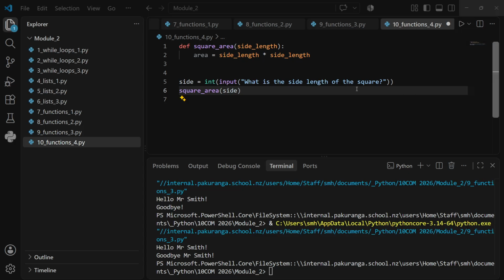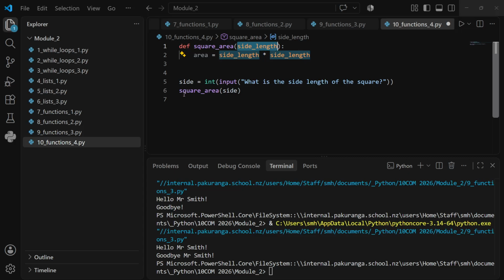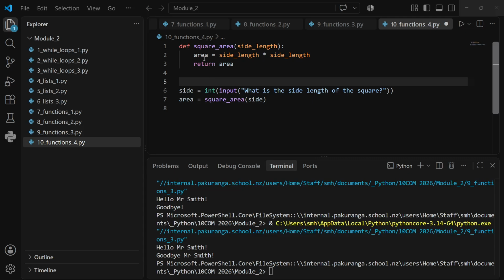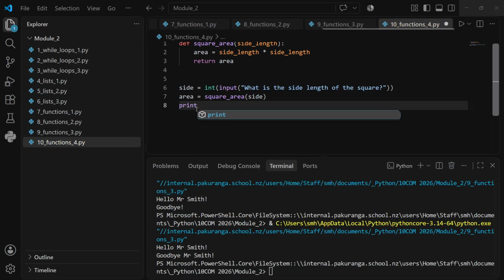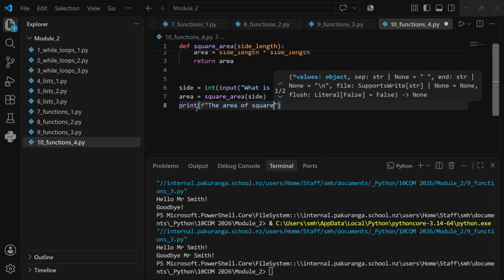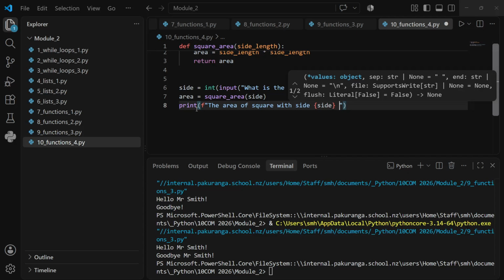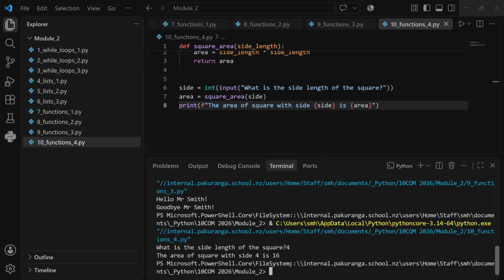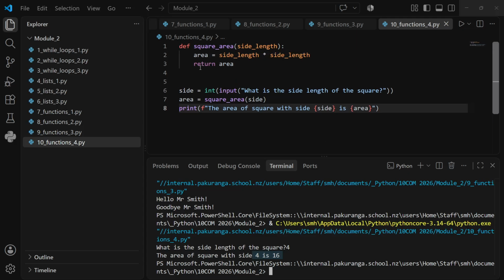Python programming module 2 - 11. Functions 4